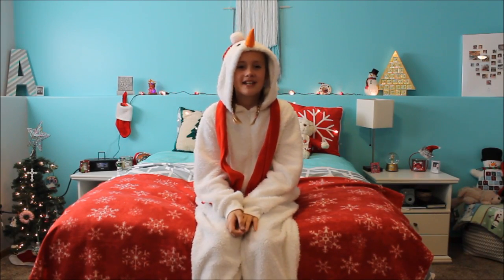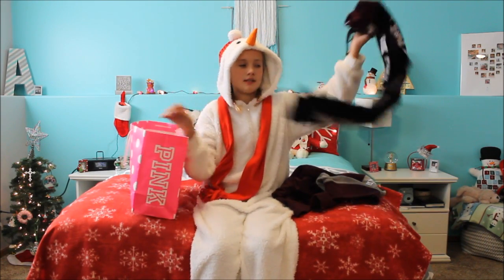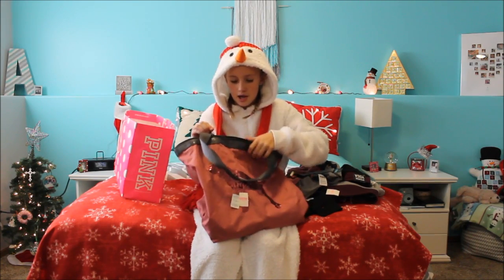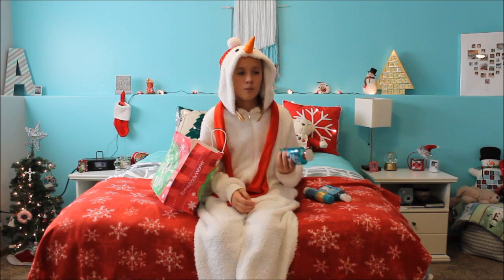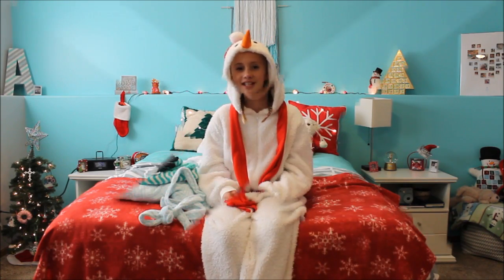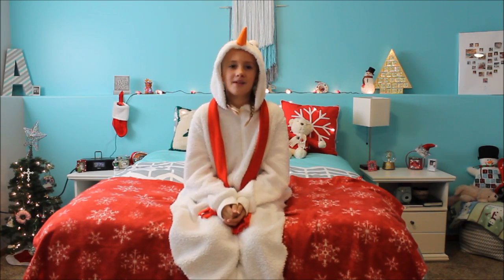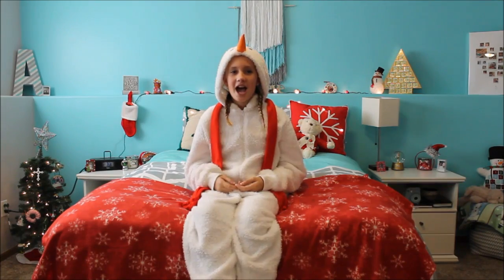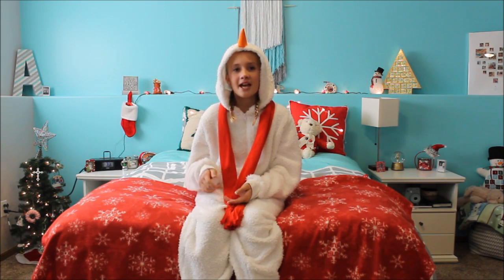black friday haul 2k16! Addy Marie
hope everyone liked this video and I'm sorry I haven't been posting lately but I will be posting more!